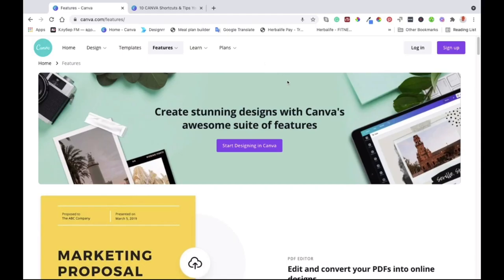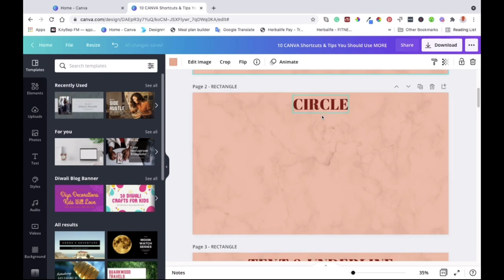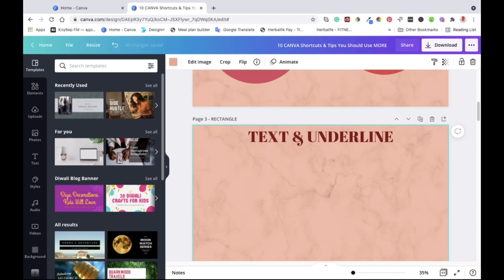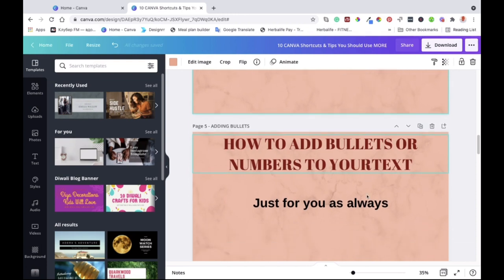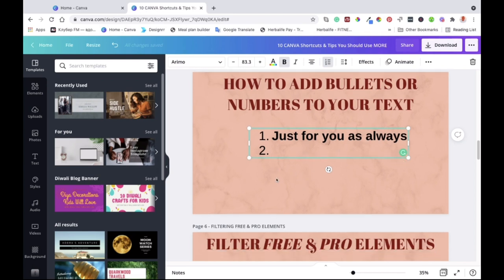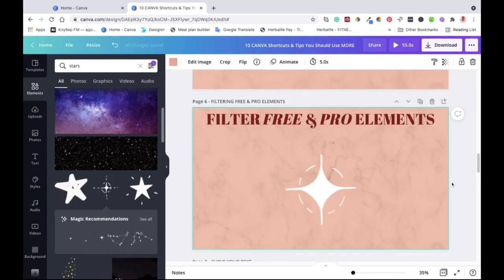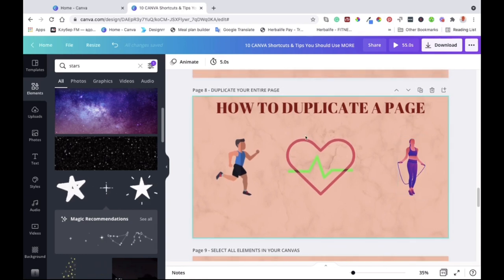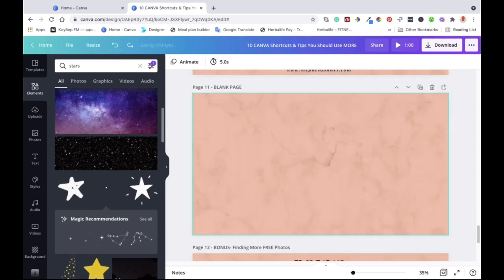CANVA Shortcuts and Tips You Should Use More | A Canva Tutorial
This video will show you some top CANVA Shortcuts and Tips you should use more to  help you work faster and be more productive in what you do or design. There are obviously many other shortcuts available but I decided to show you the 10 easier and quicker to remember ones without confusing you.

I use Mac so you'll hear me using COMMAND (CMND)and if you're on Windows please substitute with CONTROL (CTRL).

I hope you enjoy this tutorial and find it very resourceful.

"Exercise Habits"